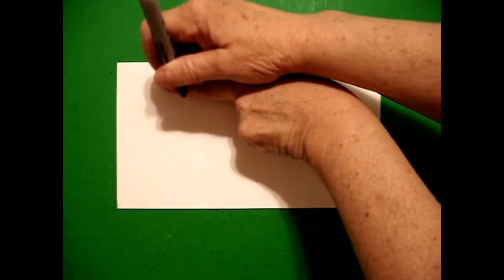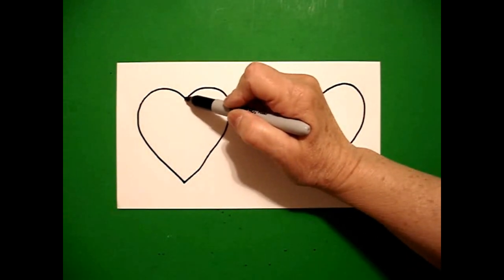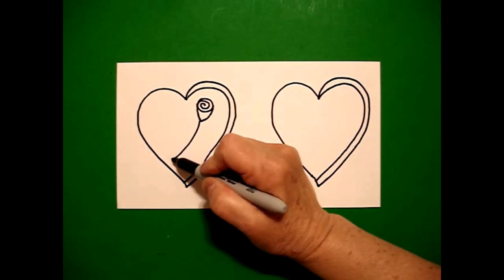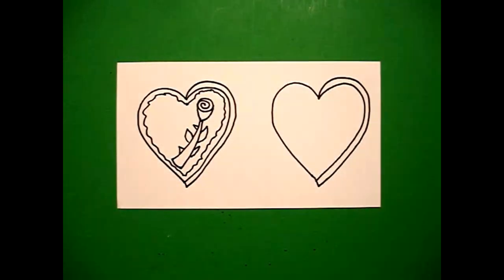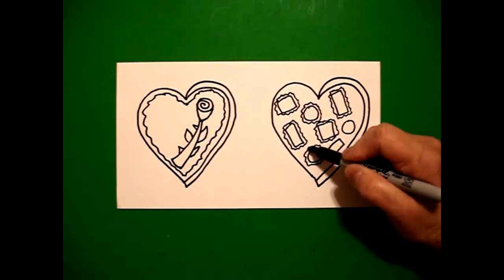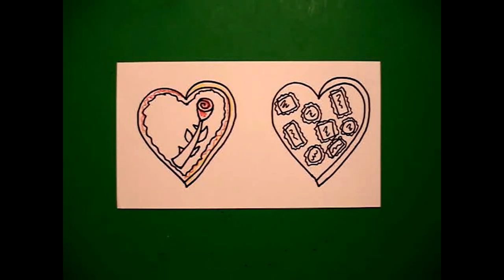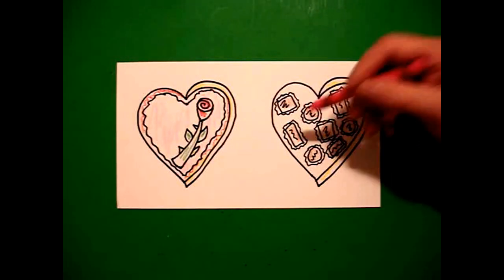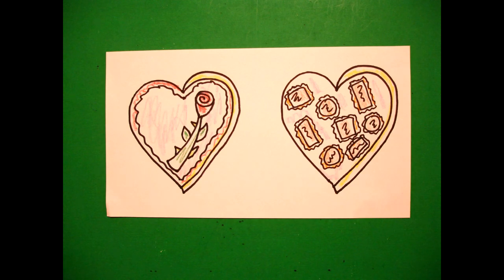Let's Draw a Box of Chocolates!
Easy to follow directions, using right brain drawing techniques, showing how to draw a box of chocolates.